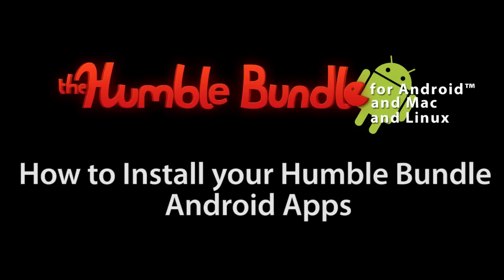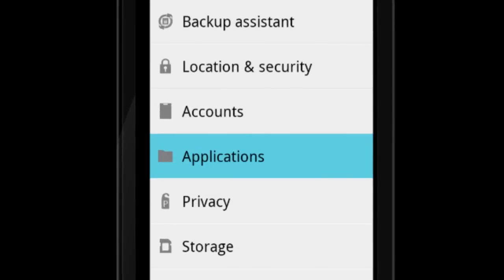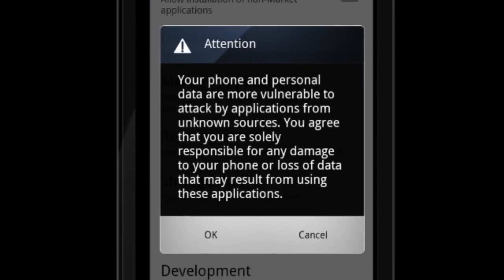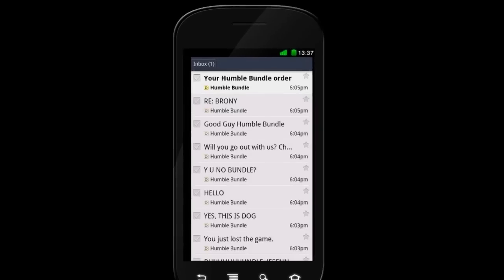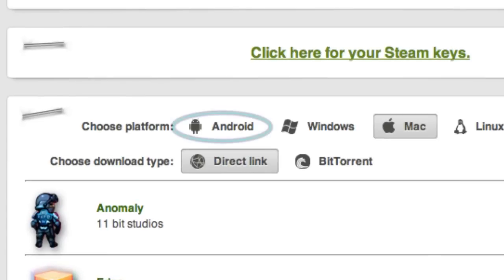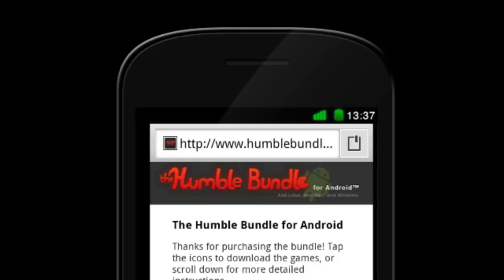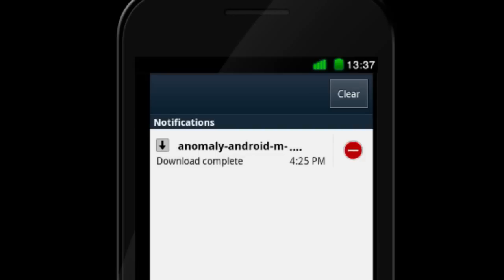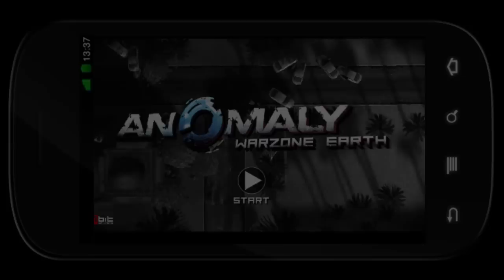How To Install Your Humble Bundle Android Apps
So you've purchased the Humble Bundle and want to learn how to download your Android apps?  No sweat, it's easy.  Just watch this video to see how it works.